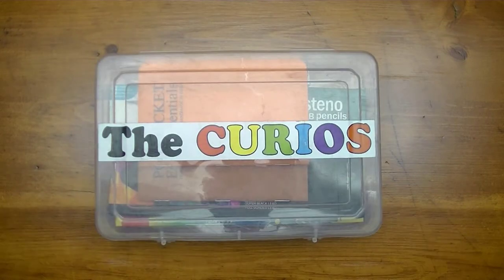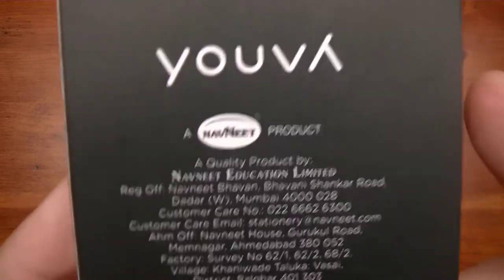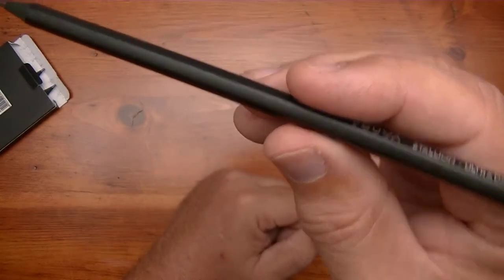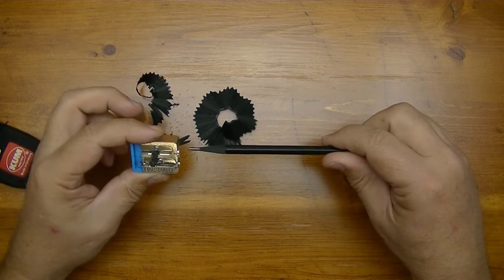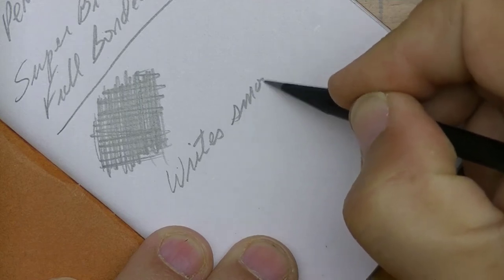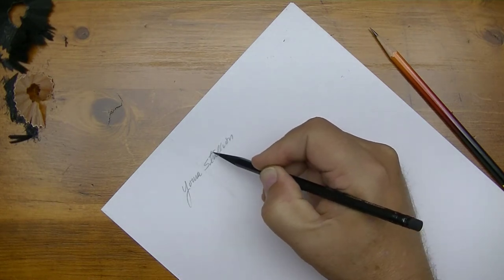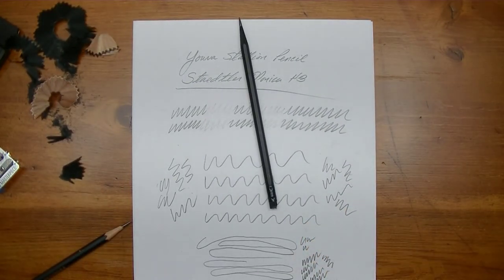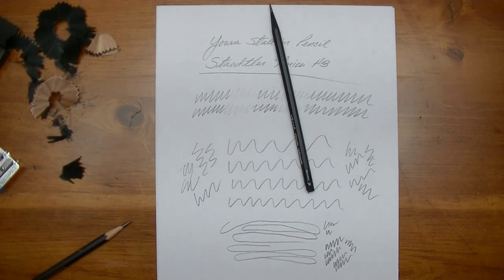Youva Stallion Pencils - Super Black - REVIEW | Rixcandoit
This video reviews the Youva Stallion Pencils. These are pencils from India.